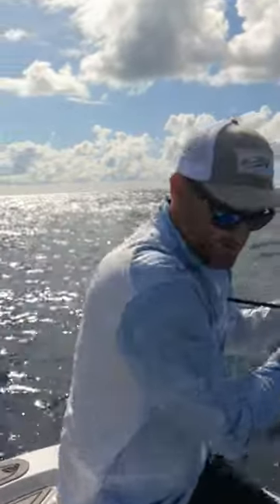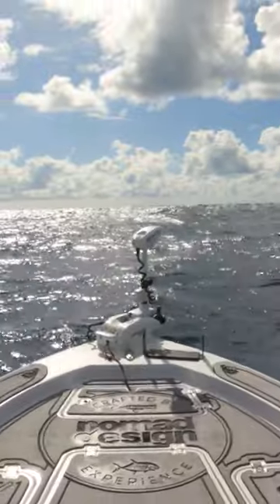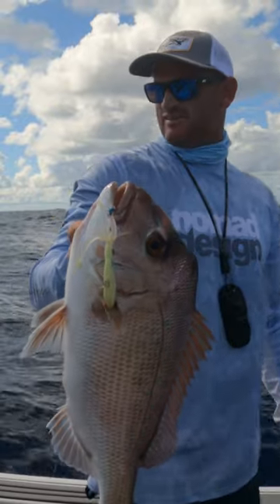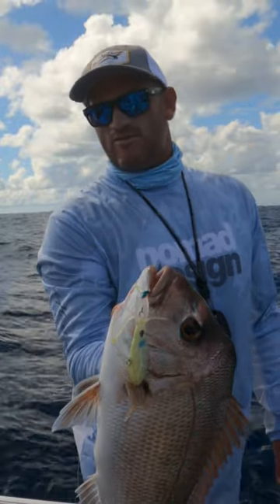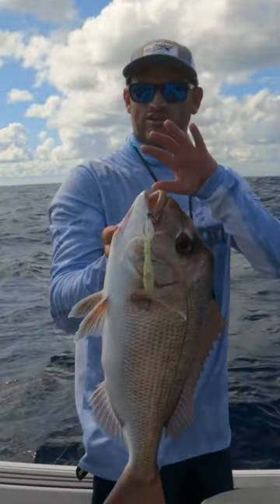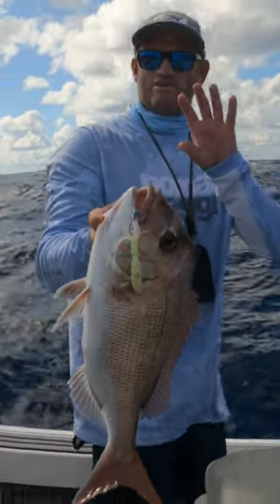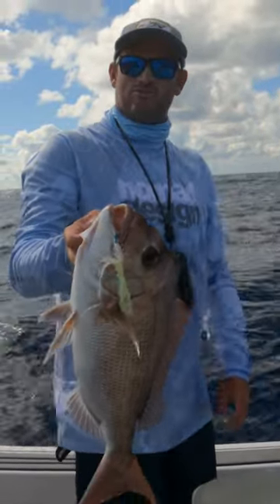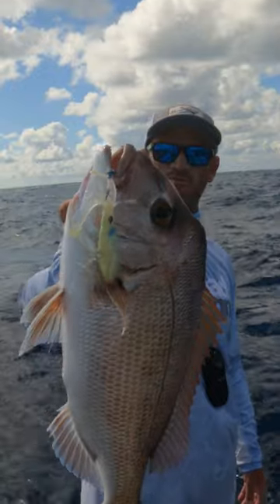Deep water vibing for snapper